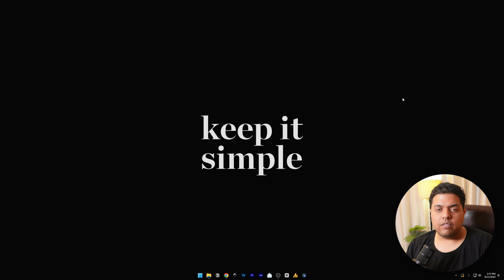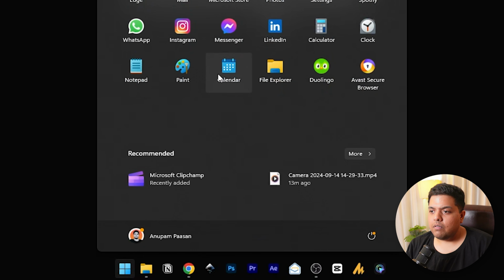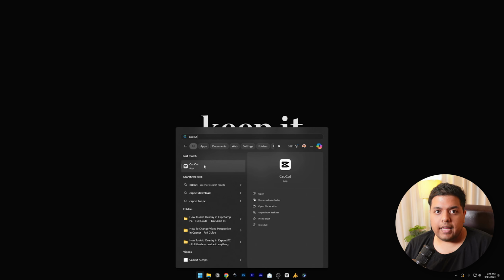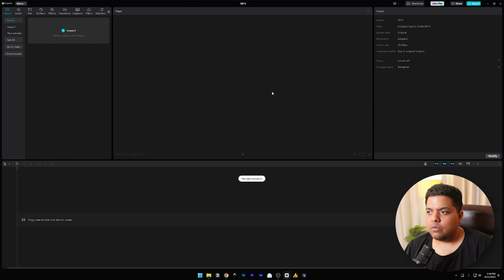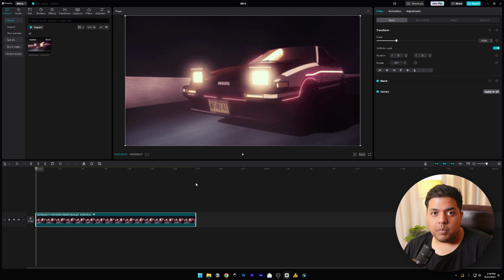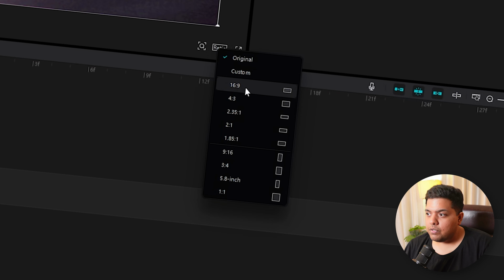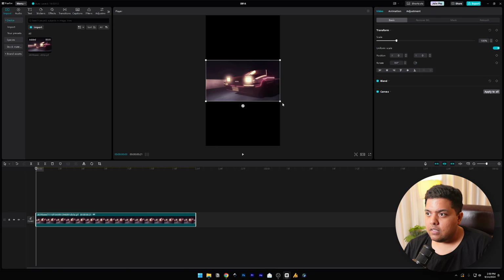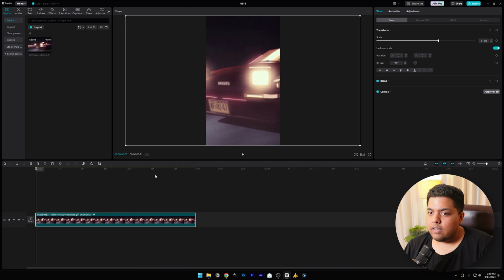How to Change The Aspect Ratio in Capcut PC | Full Guide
Today you will learn How To Change The Aspect Ratio in Capcut PC. It's an Easy Tutorial.

I'll show you how you can change your project's aspect ratio inside capcut software. It's a step by step guide.

💡 We'll go over these questions that you may have:

how to change aspect ratio in capcut

📣 Share your thoughts or suggest tutorial topics in the comments below or in the community tab!